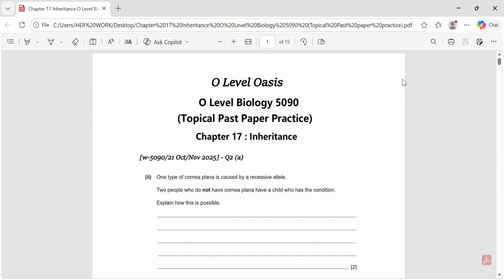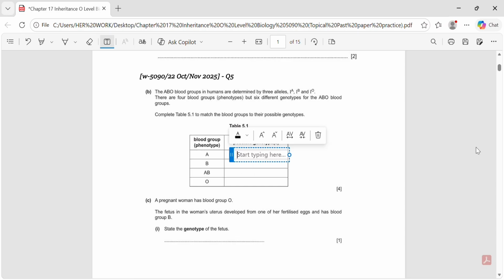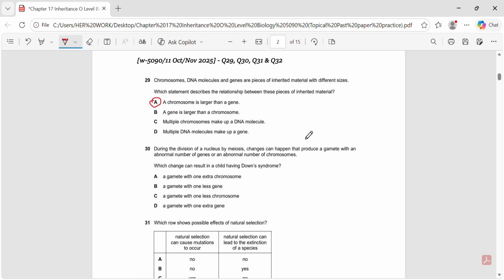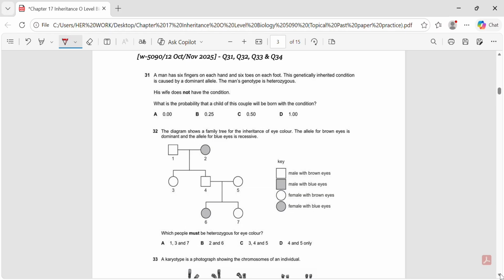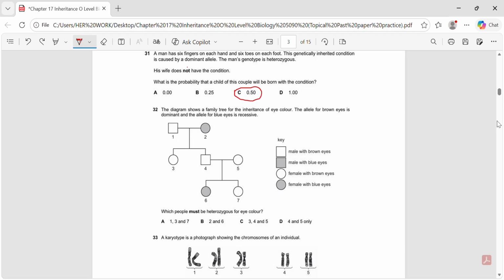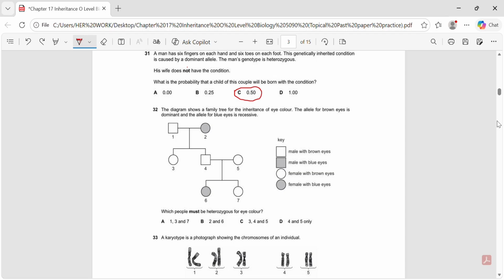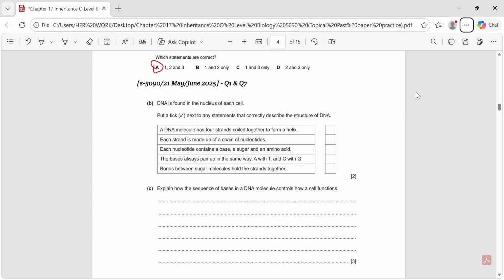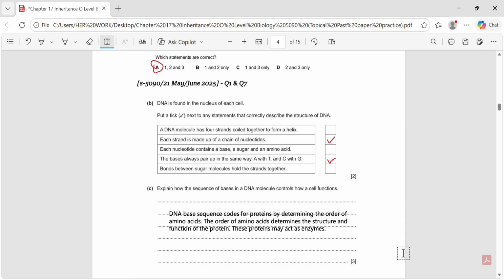‎Topical Past papers practice | Inheritance | Chapter 17 (Part 1)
Practice past papers on the chapter of Inheritance, focusing on the most recent years. This will help you master the techniques, develop critical thinking skills, and apply your knowledge in line with the CAIE exam marking scheme requirements.